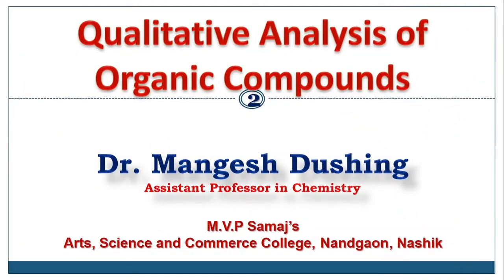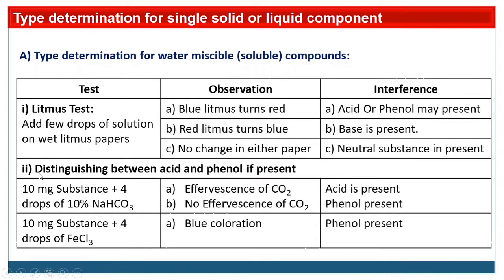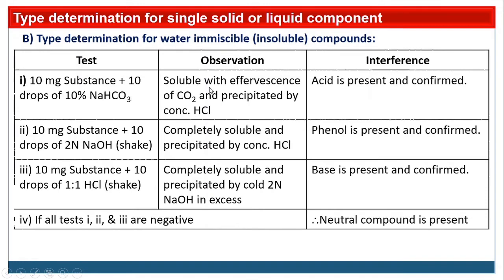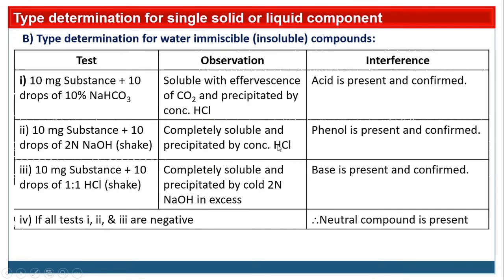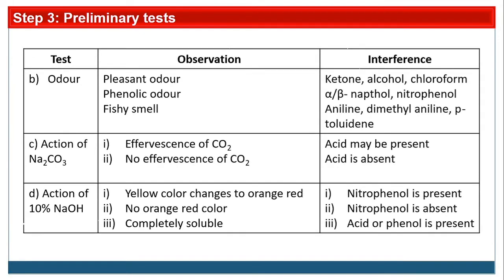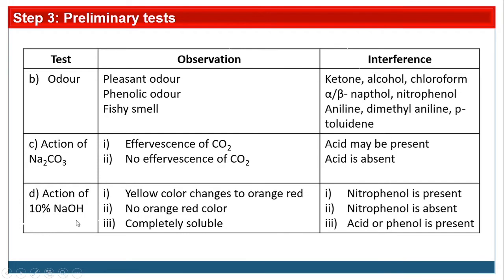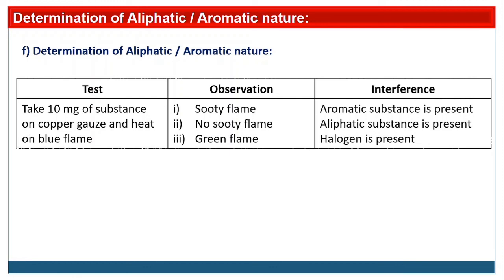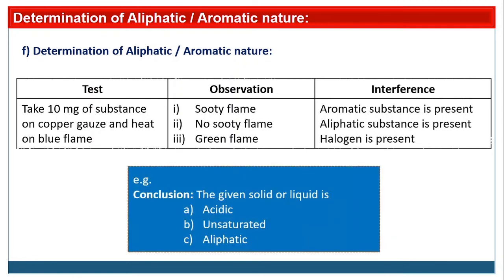Organic Qualitative Analysis (Part-2):